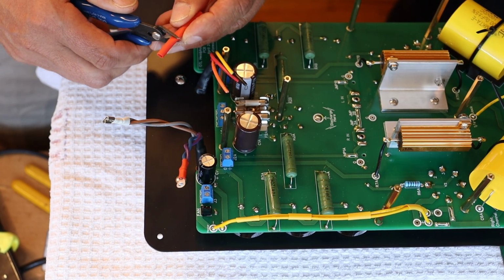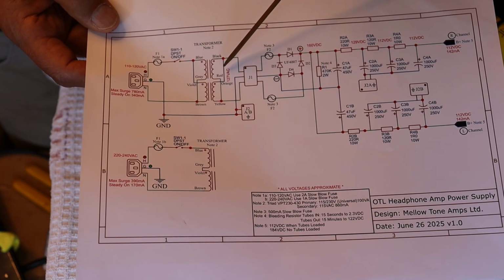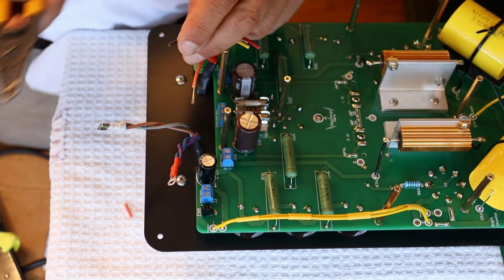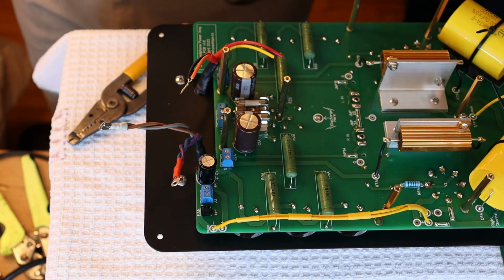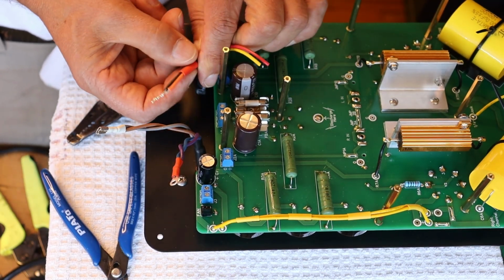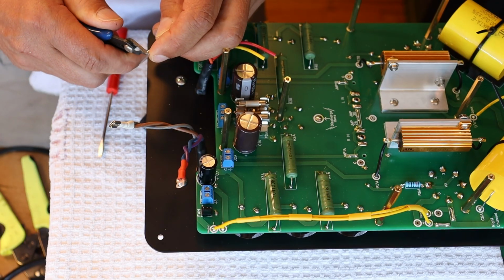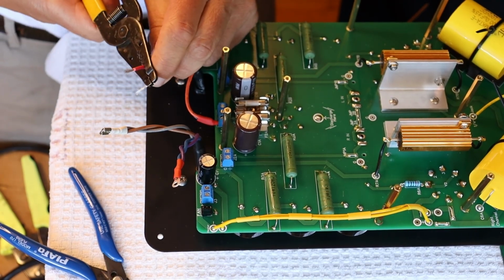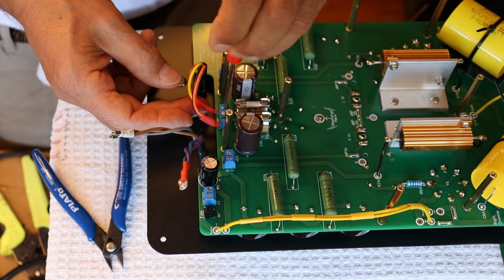Ep19 Finishing Transformer Secondary Wires - ML OTL Headphone Power Amp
Let's get those wires tinned and installed!

New to Soldering? Practice with some spare parts first